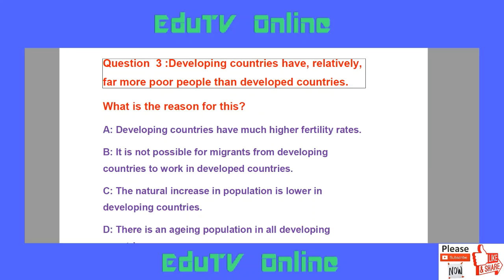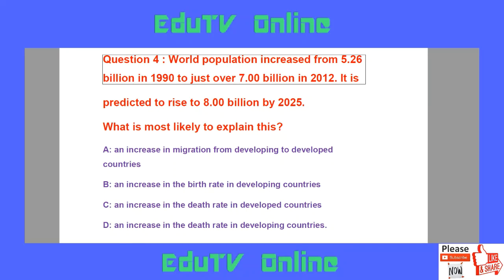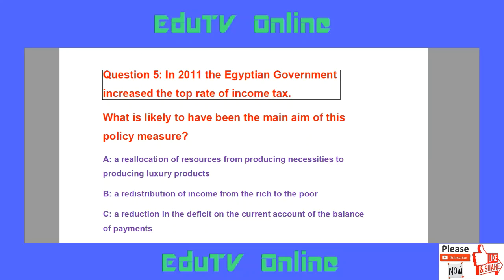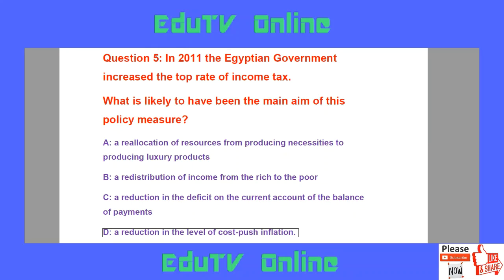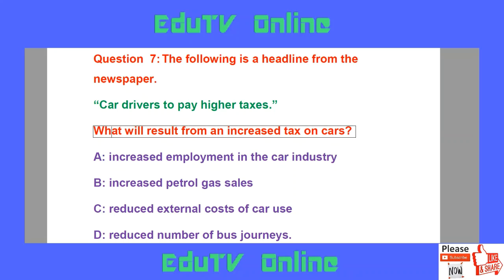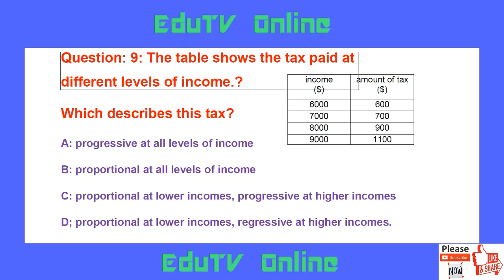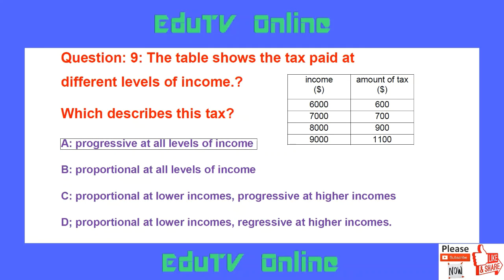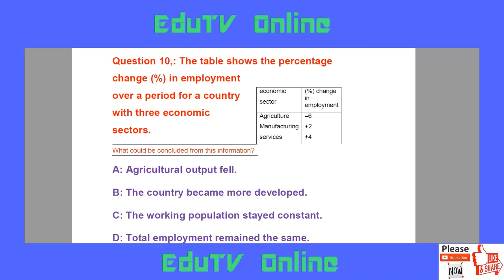Economics Multiple Choice Part 6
EduTV Online services
This channel   providing services for subject learning,
 Education to students preparing for various competitive examinations.
Cambridge international examination,
GCE O Level Examination ,
Resource material collections, and audio video discussion of competitive examinations.